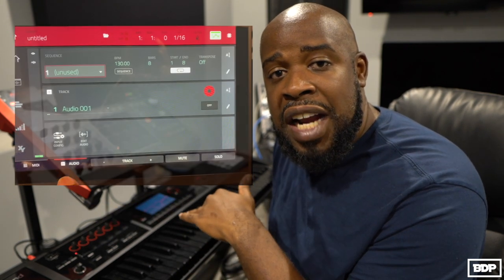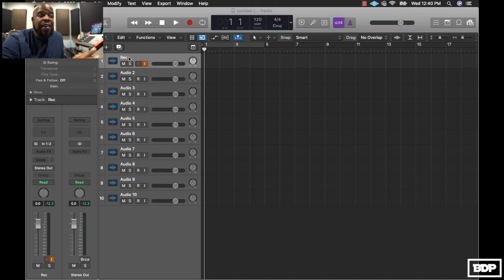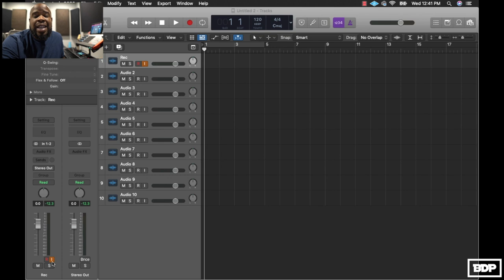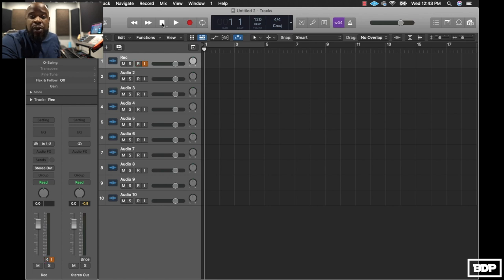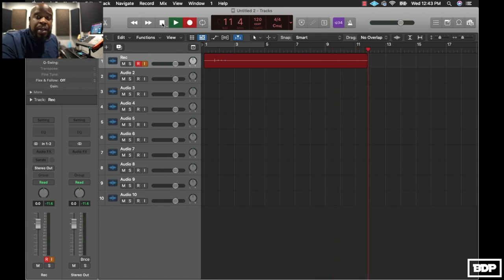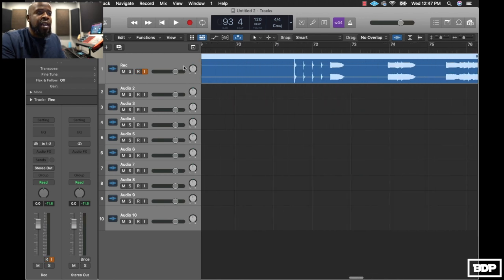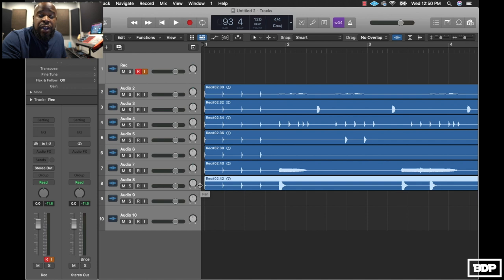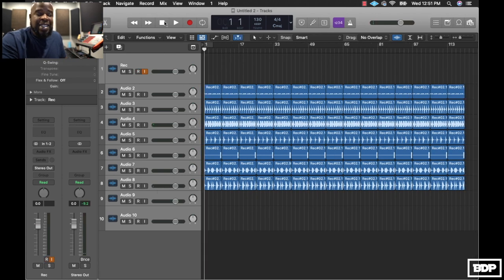Roland FA 06 & Mpc X : Tracking and Sequencing Sounds into Logic Pro X 10 5